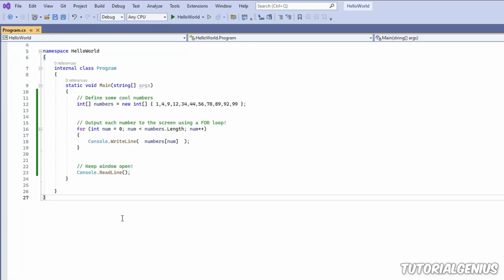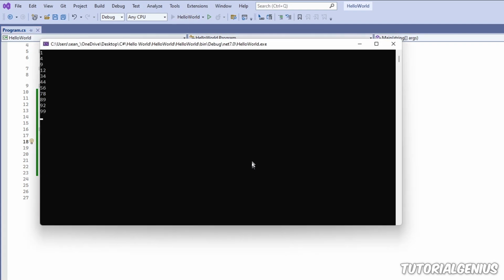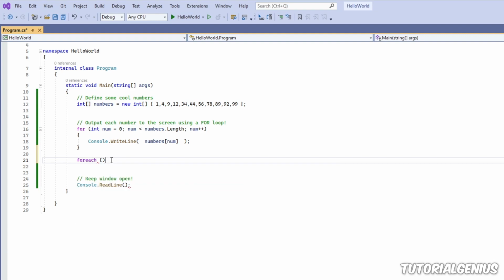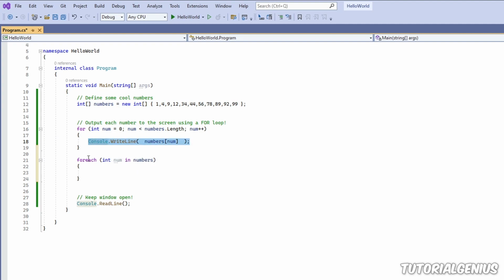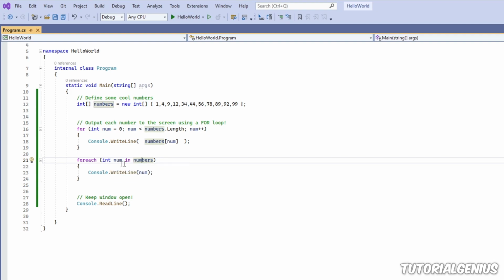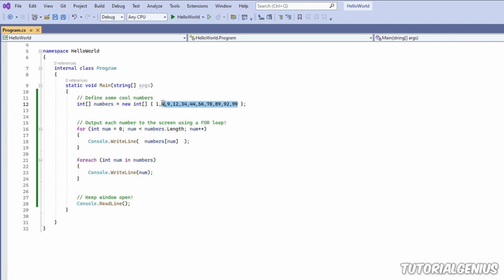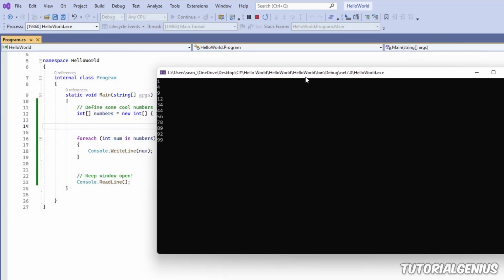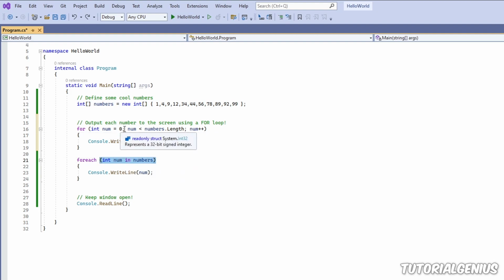6-5. Foreach Loops | C# Programming for Absolute Beginners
Topics covered in this lesson:
- Loops and iteration! Using Foreach Loops!

Video Title: 6-5. Foreach Loops | C# Programming for Absolute Beginners

-- GinkoSolutions.com